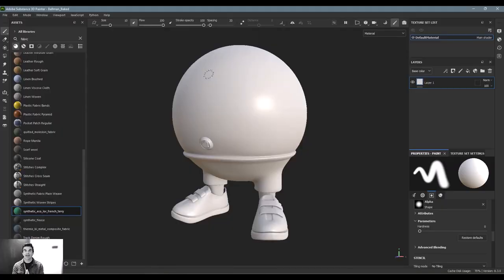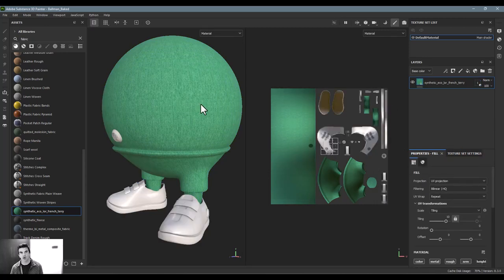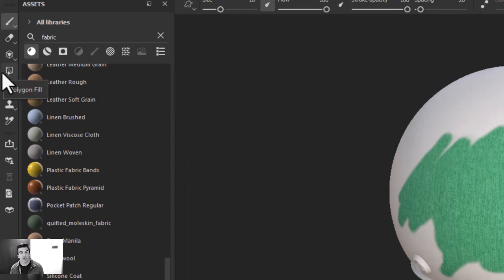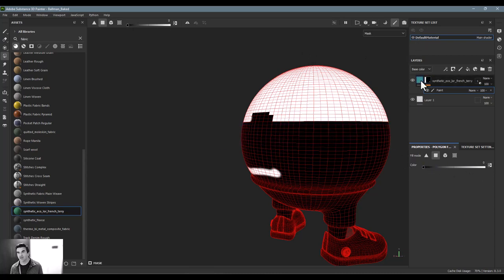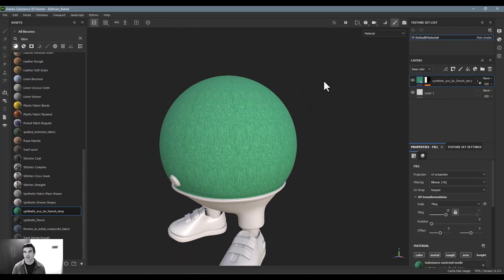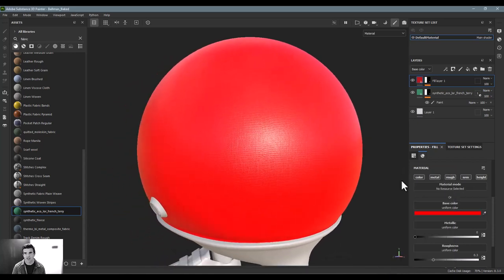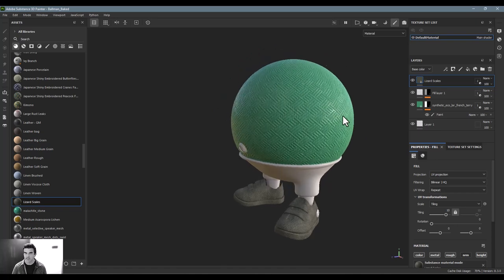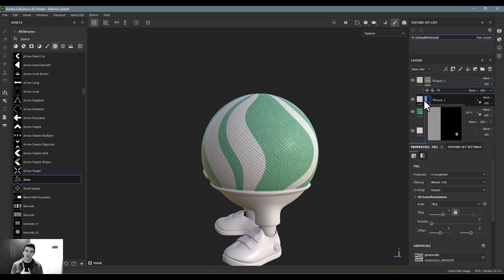07 | Substance 3D Painter Course - Basic Masking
Lesson Overview
Gain an understanding of masking operations inside of Adobe Substance 3D Painter.

.:ArtStation:.

.:Behance:.

.:Questions?

.:Substance Homepage:.